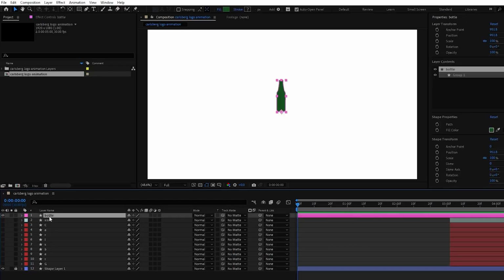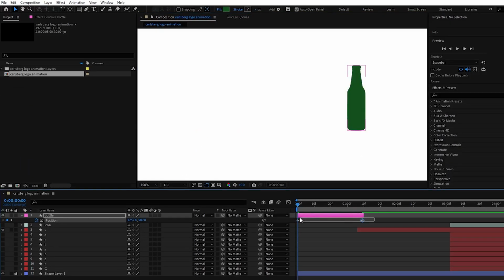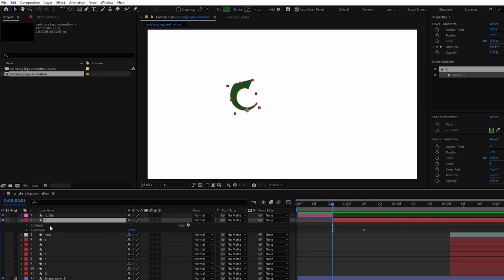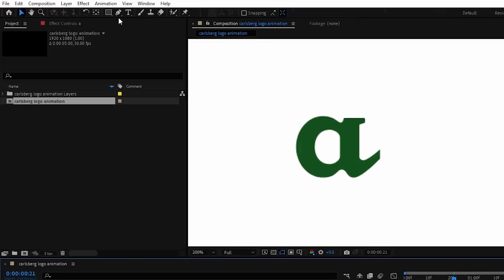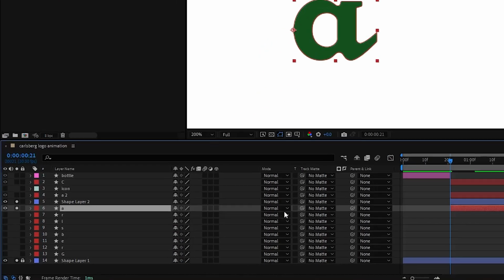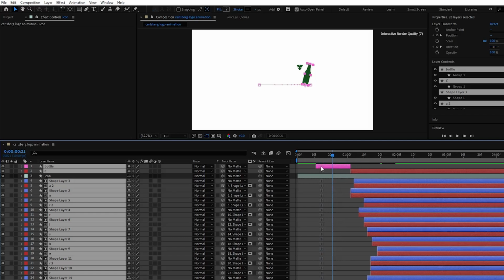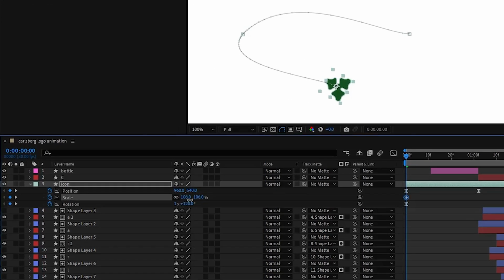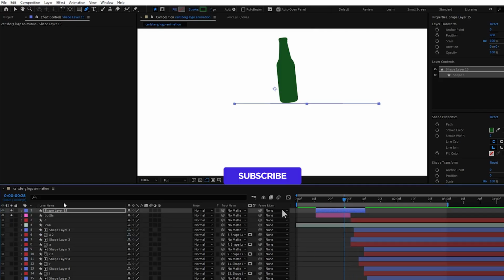Dynamic Logo Animation Tutorial in After Effects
Learn how to make logo animations in Adobe After Effects. In this video, I'll show you 5 most popular tricks:

Morphing Effect, Custom Logo Animation, Dynamic Logo Reveal, Rotation, Scale, Position Properties, Stroke Animations, Logo Reveal, Small Details.

These tricks are great for both beginners and experienced users. Watch to improve your animation skills!